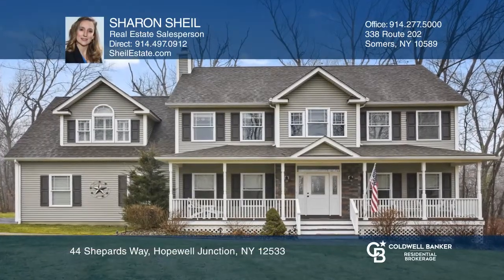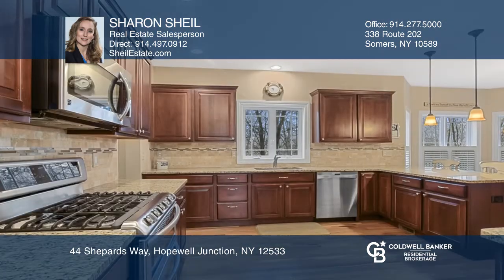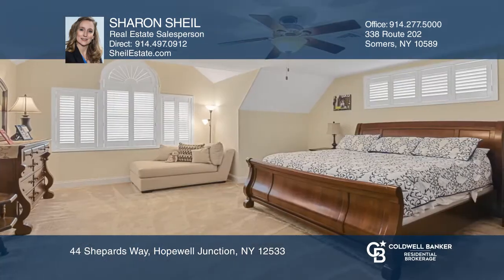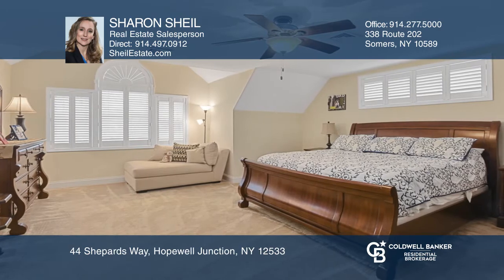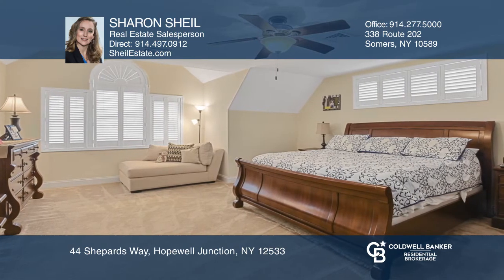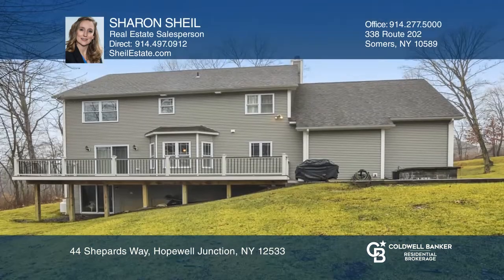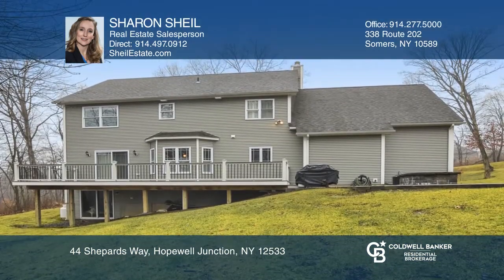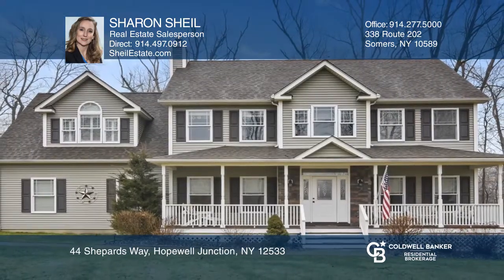44 Shepards Way Hopewell Junction, NY | ColdwellBankerHomes.com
44 Shepards Way, Hopewell Junction, NY

Smack on the cul-de-sac! This like new center hall colonial boasts 2,700+ square feet, four bedrooms and two and one-half baths built in 2012. You will love the floor plan with open concept eat-in kitchen and family room with gas fireplace. Formal dining room and living room. Sliders to large trex d